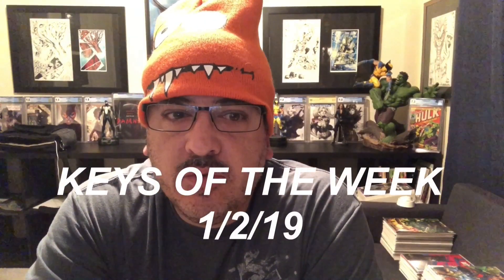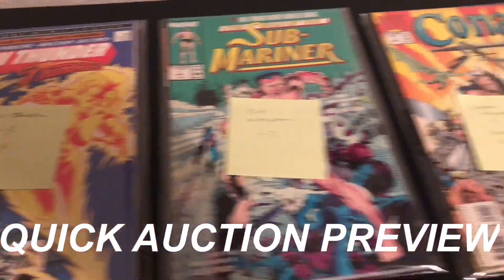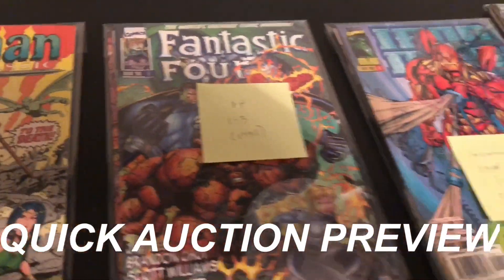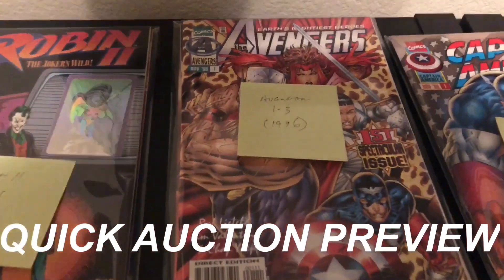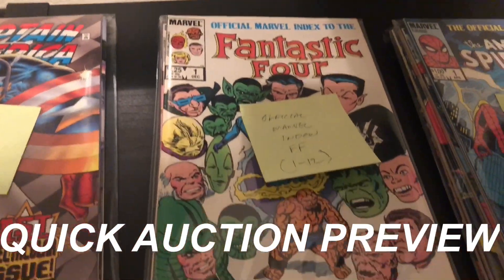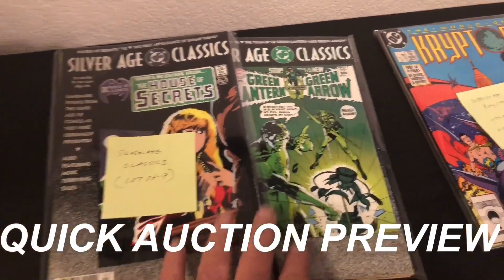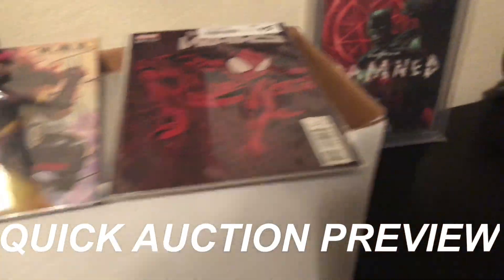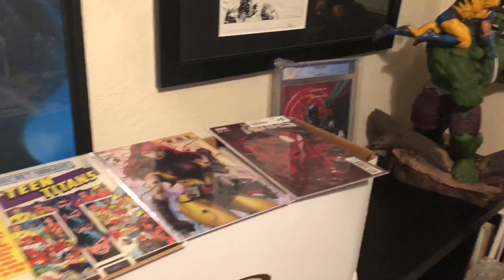"KEYS OF THE WEEK" NCBD 1/2/19 & "1 HOUR AUCTION" ANNOUNCEMENT FOR TODAY! NEW COMIC BOOK DAY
Welcome to Economics In Comics.  Your home for up to date news and comic info.  We strive in bringing you the BEST content possible.  We specialize in comic reviews, comic book keys, grading comics, comic news, movie reviews, and everything that is hot in the comic and pop culture industry.  Please join us daily for your comic FIX!

Please follow us on any social media outlets you would like!  Links are located in MY ABOUT PAGE!